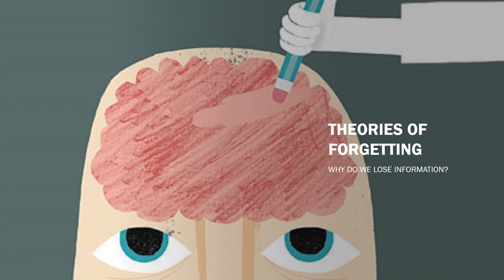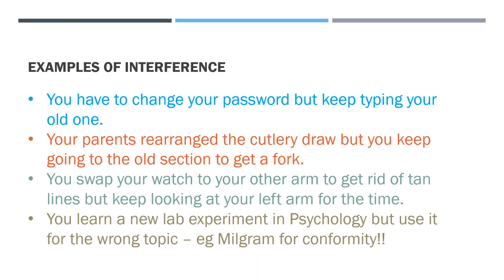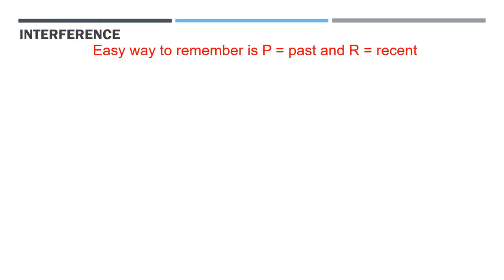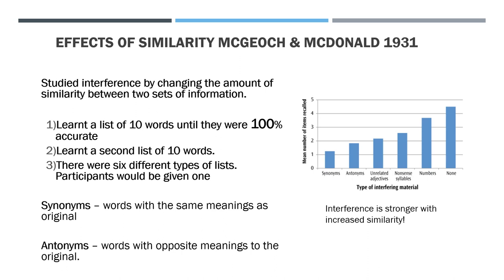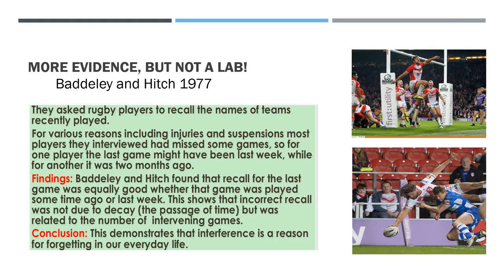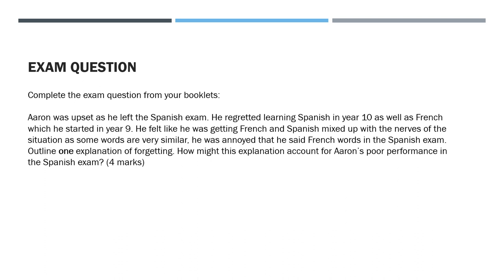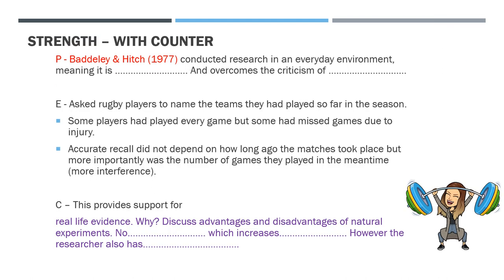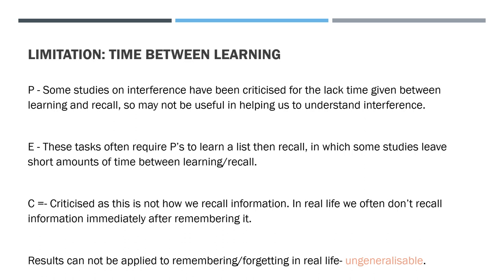Interference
Remote lesson for students of APA on theories of forgetting